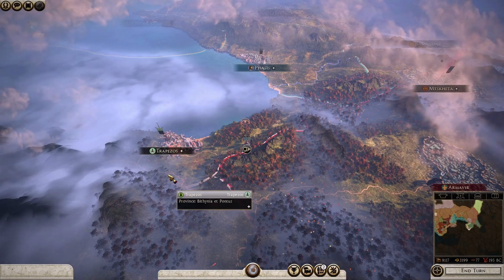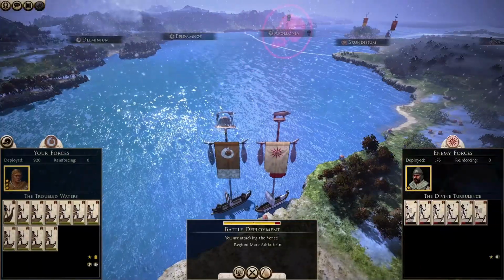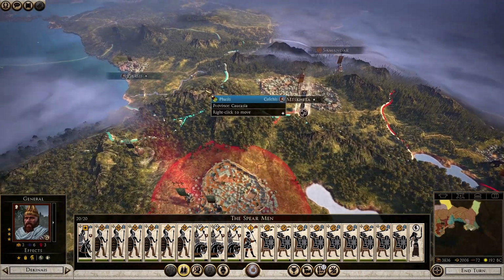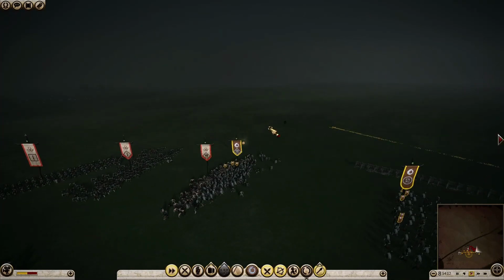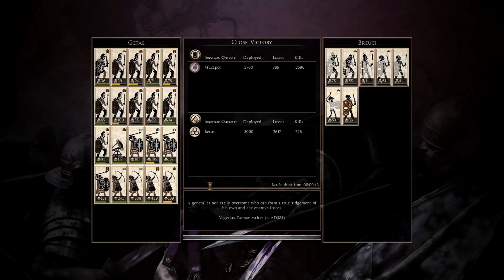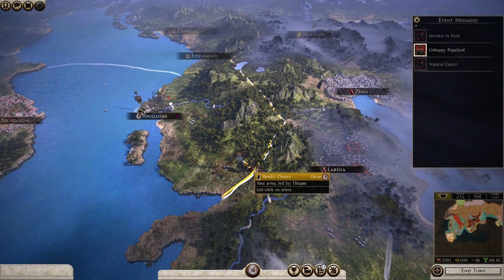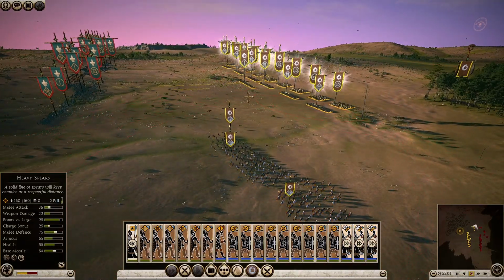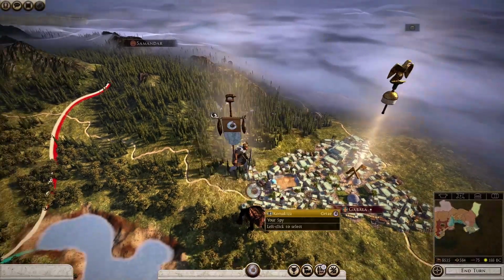We Go East! | Total War Rome 2 Getae part 13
Welcome into our camPAIN with Getea, where we'll fight for our hegemony in the balkans and where we'll subjugate many ennemies under our rule.

Mods:
-Better AI Recruitment
-Sebidee's All Faction Auxilia
-Kill Animation Overhaul (No Battle Changes)
-Universal Diplomacy
-BLuB No Civil War
-Nordo's Faction Unlocker (All Factions Playable)
-New Hellenic Units 1.4

Graphical mods:
-Orbis Aquarum - Realistic Campaign Water
-Orbis Terrarum II - Open Beta
-HD Cities - All City Types
-Blank Trades Lines
-Lux Un Umbra - ReShade Preset

Total War Rome 2, Getae, Campaign